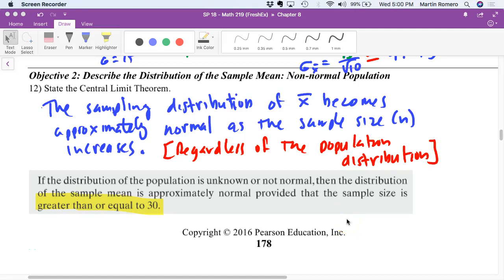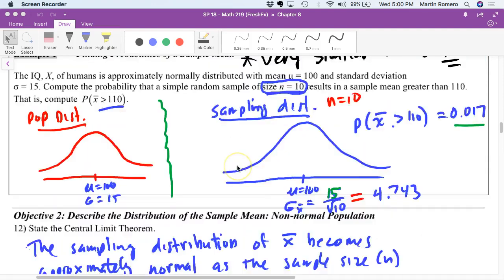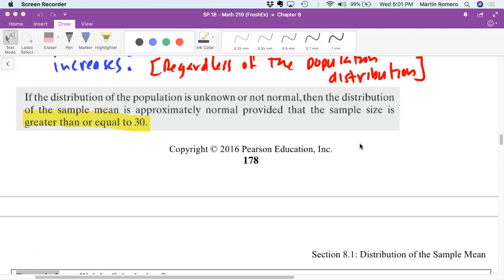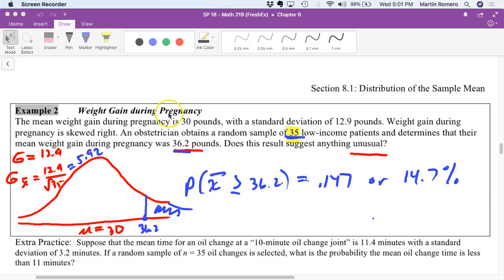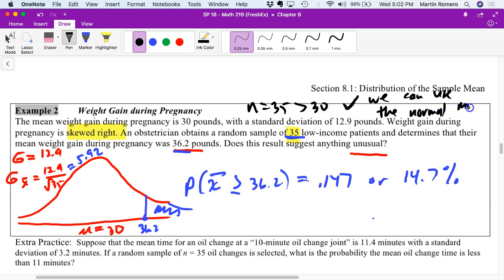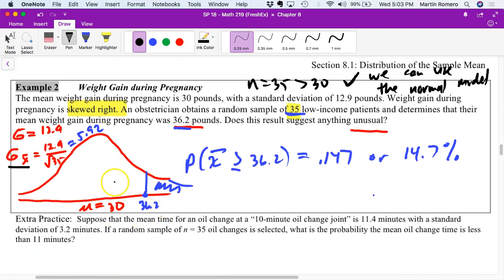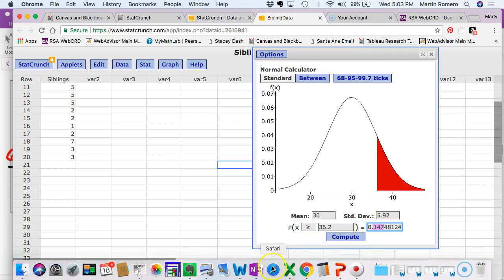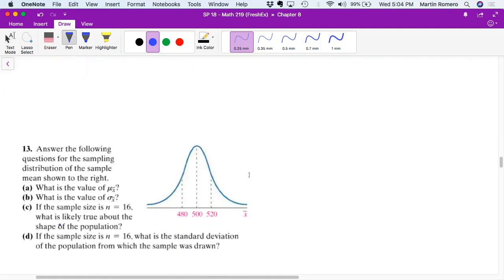8.1 Part 3 Central Limit Theorem